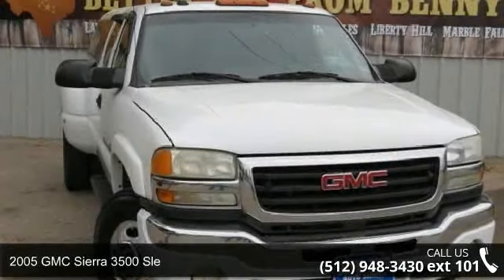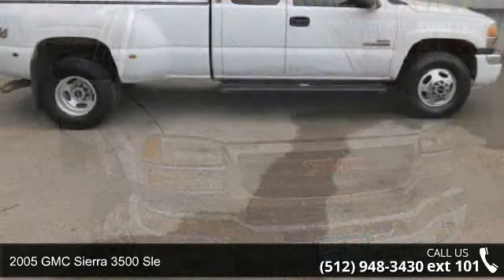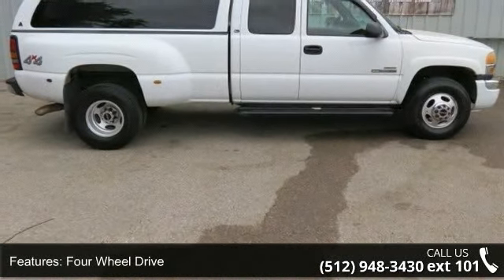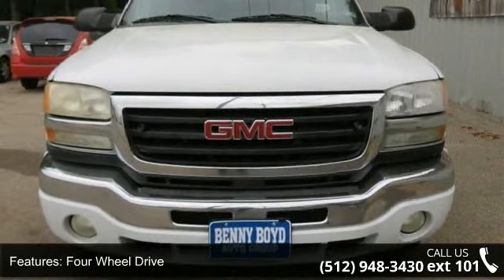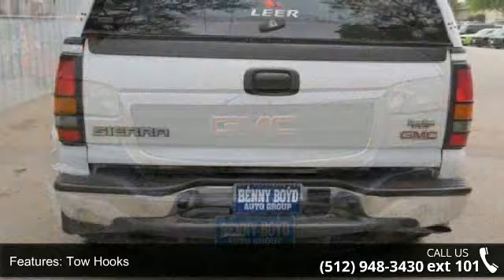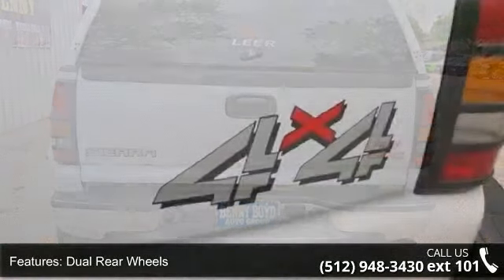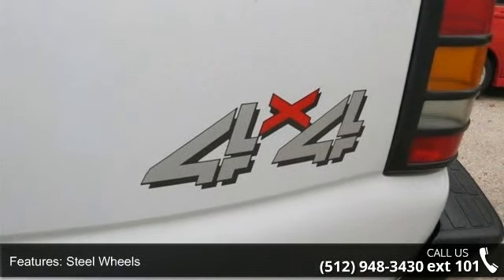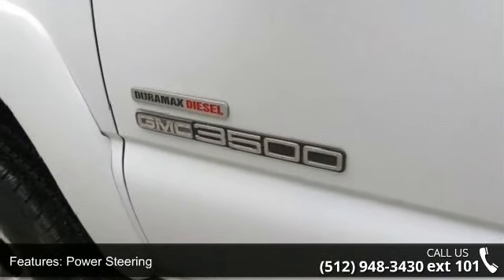2005 GMC Sierra 3500 SLE - Benny Boyd CDJ - Lampasas, TX ...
This 2005 GMC Sierra 3500 SLE Has a Clear Includes a CARFAX buyback guarantee*** . This Sierra 3500 Is equipped with Power Locks, Windows, Steering Controls. This Sierra 3500 IS Priced To Sell Please Contact Our Internet Department For The SPECIAL Internet Price and A Haggle Free Shopping experience. VIN:  1GTJK39255E187461